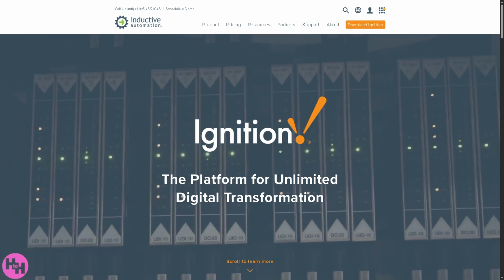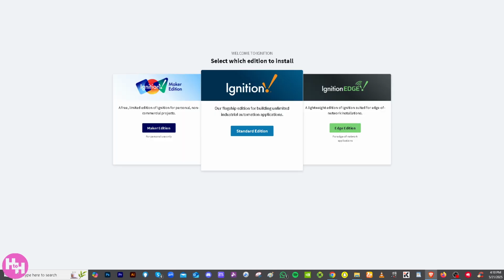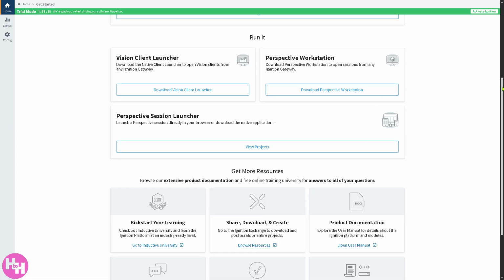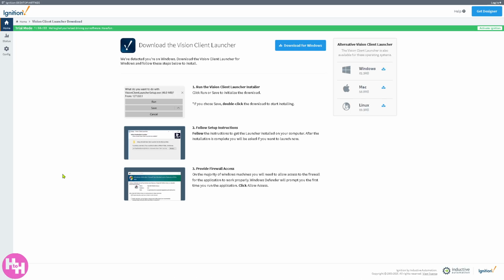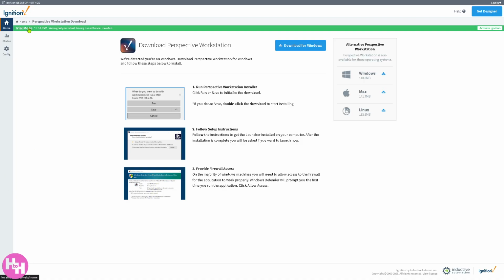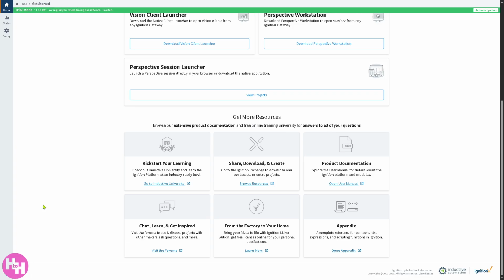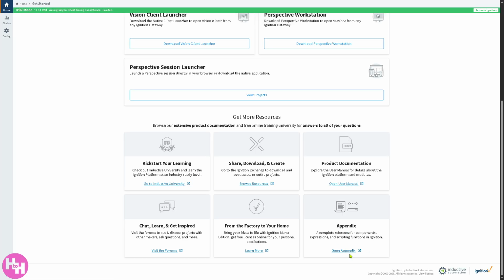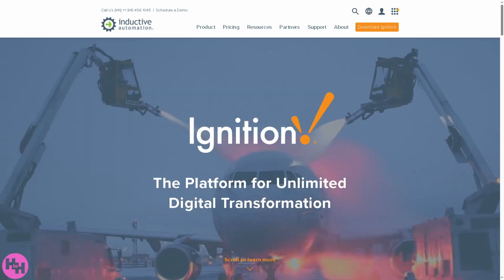Ignition SCADA by Inductive Automation Tutorial for Beginners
In this beginner tutorial and training video, we show you how to install and use Ignition SCADA by Inductive Automation CRM software.  We show you how to create an account and get started, how to use all of the core features in this demo, and give quick review of the software.